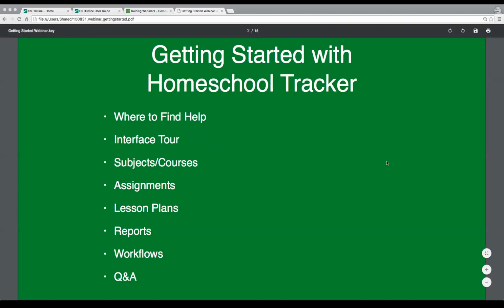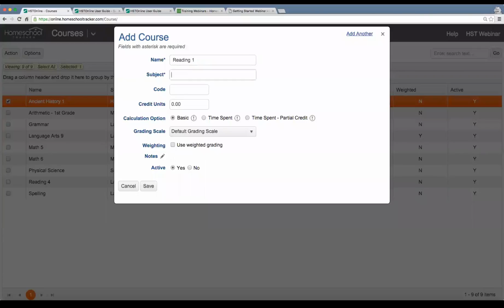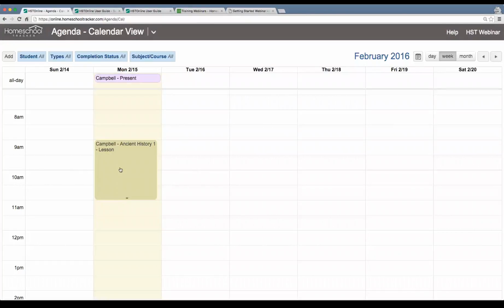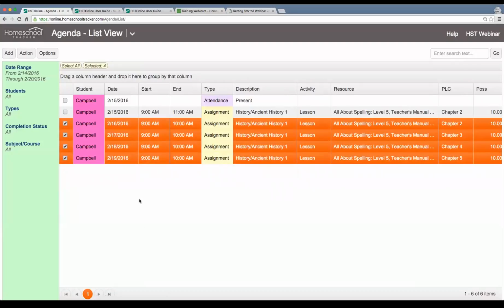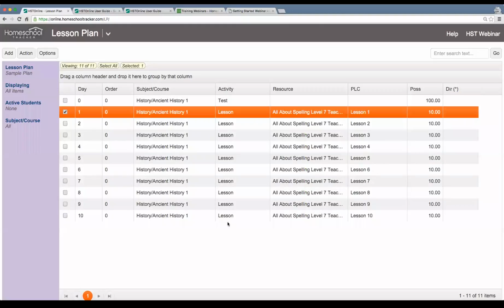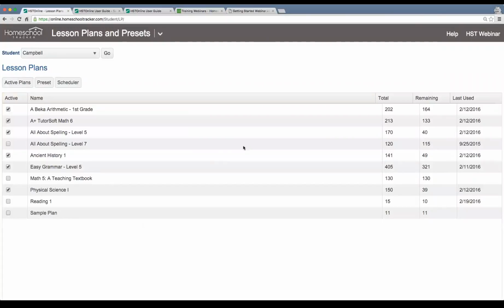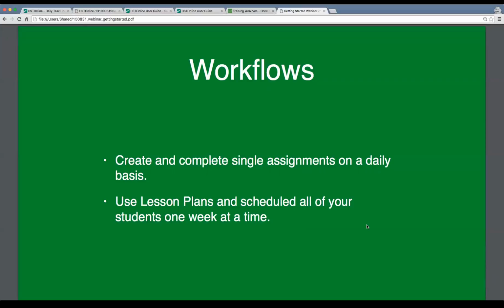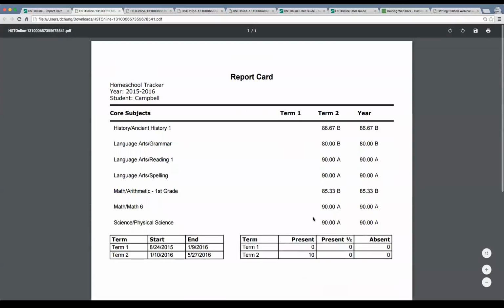Webinar Replay: Getting Started with Homeschool Tracker (2/15/16)